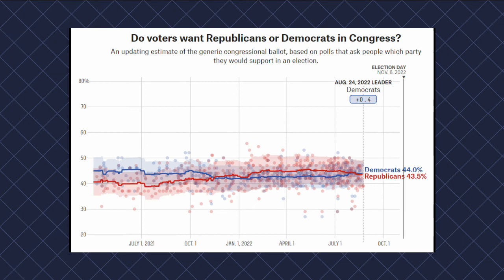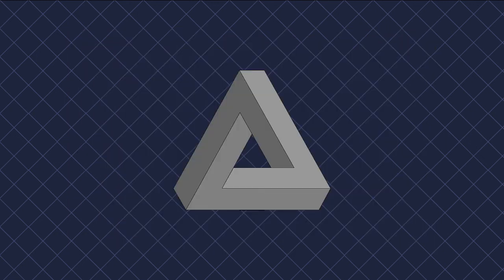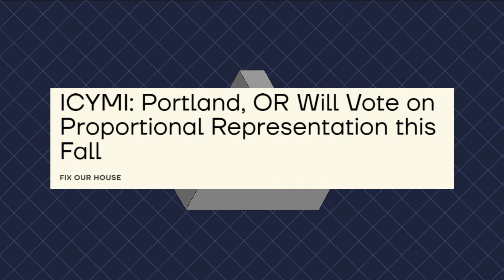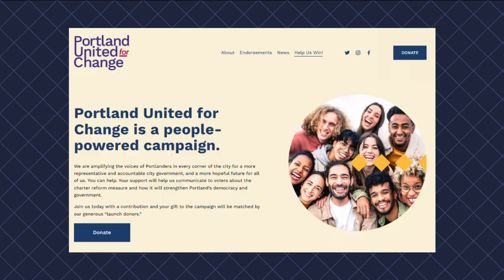The 2022 elections (Plan with me)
Some civics and analysis of the upcoming 2022 elections for Congress. This is a followup from my videos about the 2020 and 2018 elections.

I tried being creative and using my bullet journal to map out data, instead of spreadsheets.